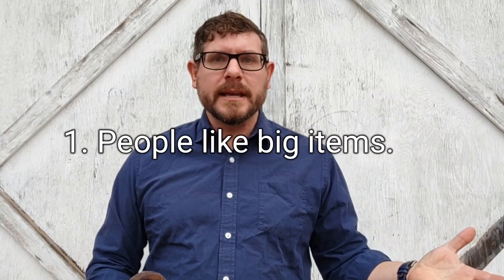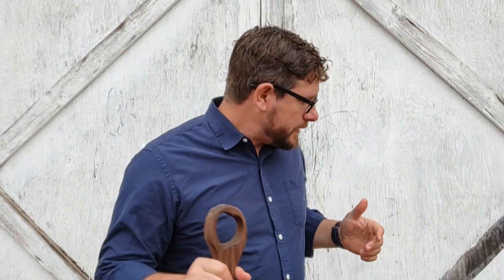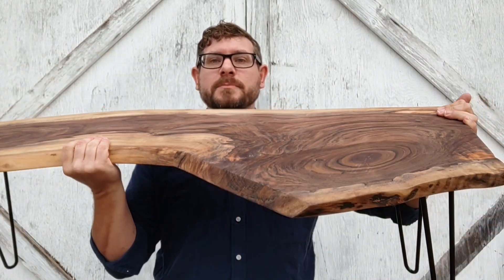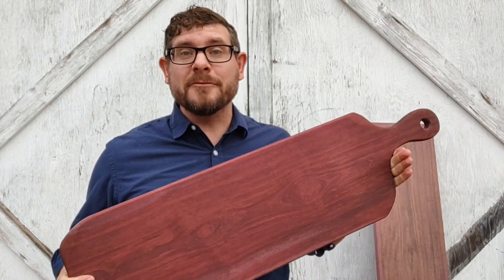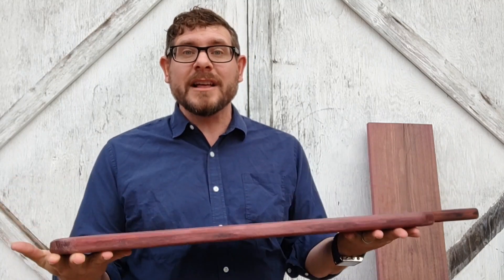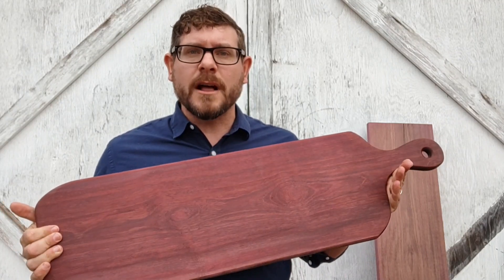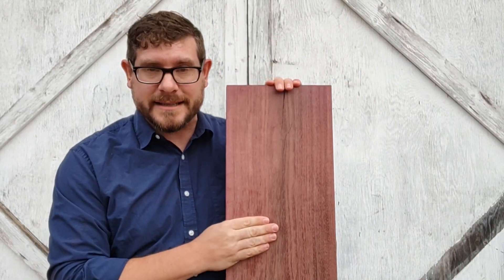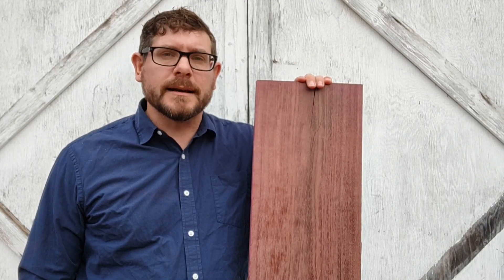3 Tips for Craft Shows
Here are 3 tips for your next craft show. Woodworking is so fun but it is great when you can make money off of it. I'll talk about the size of your charcuterie boards or serving trays, whether you should have coffee tables or not, and the type of wood you use like walnut, purple heart, and ambrosia maple.